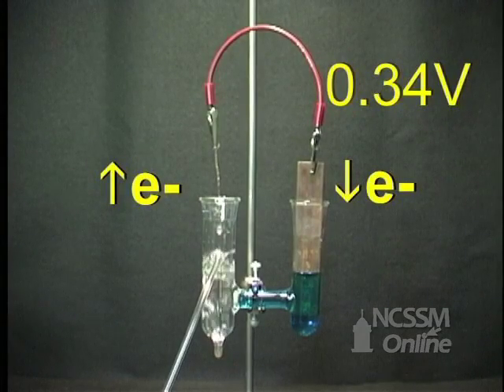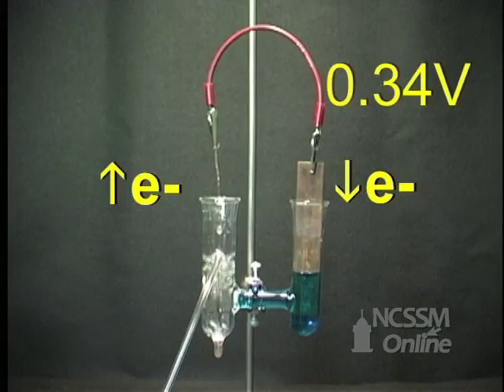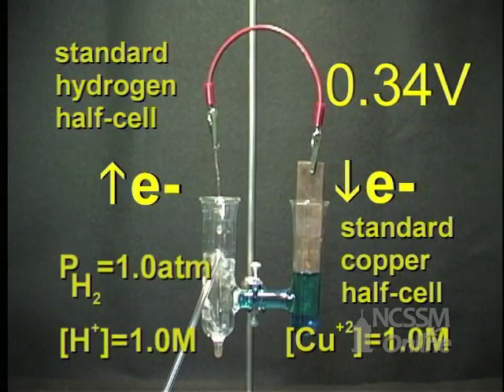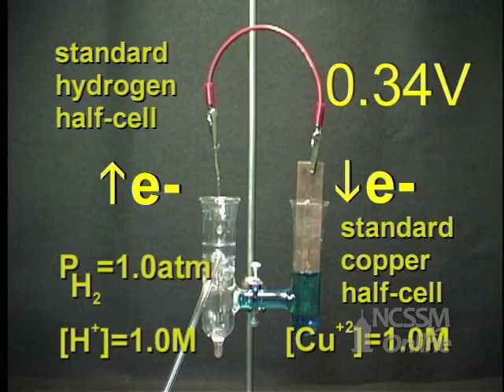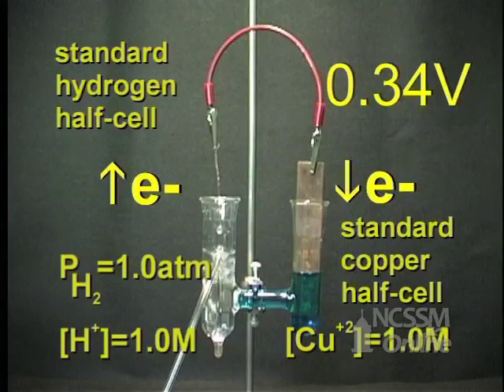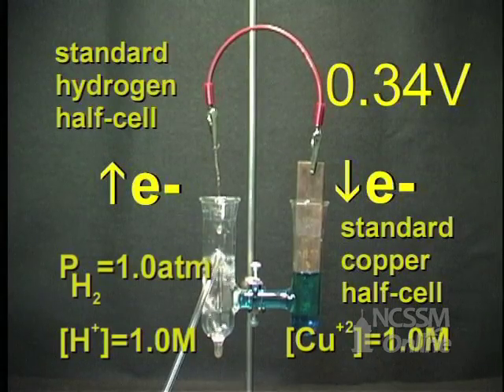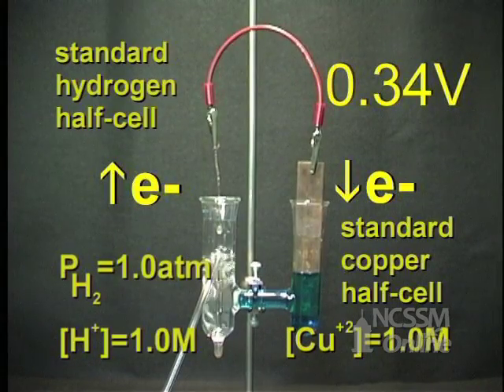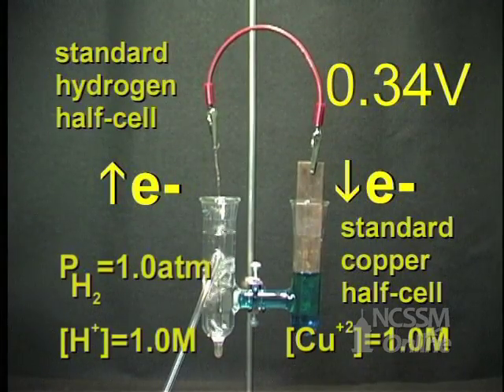Cu Half Cell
Part of NCSSM CORE collection: This video shows a standard copper half-cell attached to a standard hydrogen half-cell.